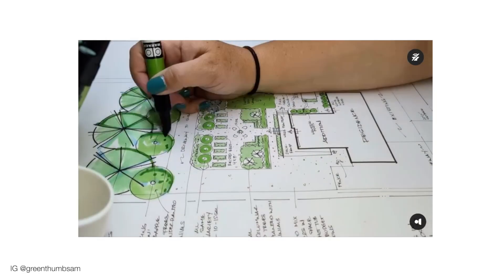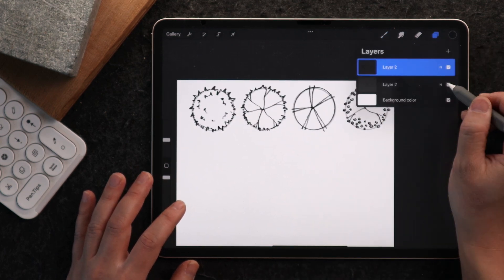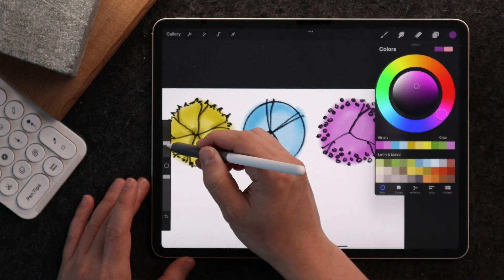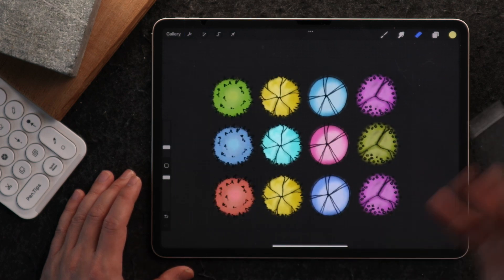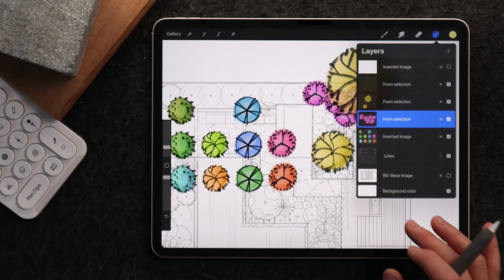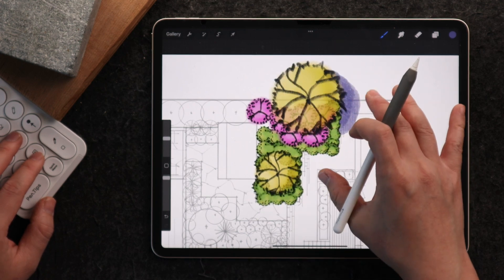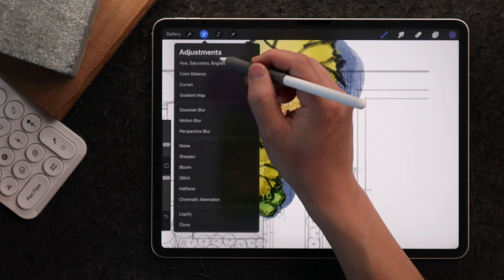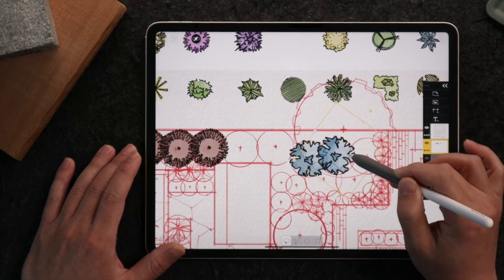If You Draw Landscape Plans, You NEED to See This iPad Shortcut!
Get your free 100+ plant stencils.

If you are new to my channel, my name is Henry Gao. I help architects and designers move from traditional hand drawing methods to digital drawing on the iPad.

My method ensures a seamless transition by maintaining the genuine feel of hand drawing in a digital setting. This removes all common pen & paper hassles while elevating your efficiency to the next level.